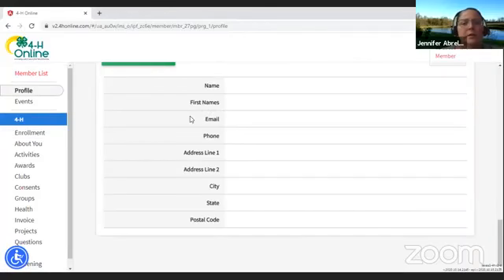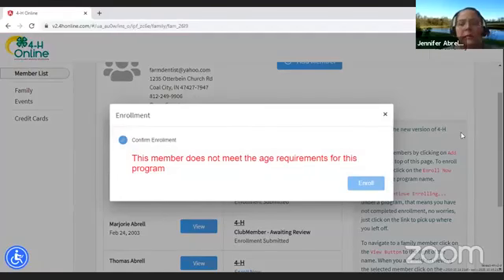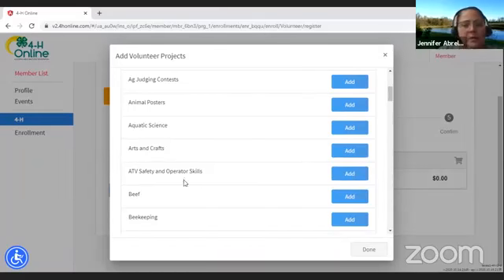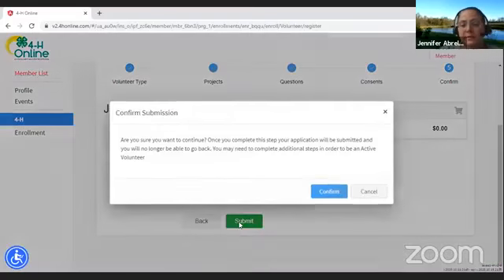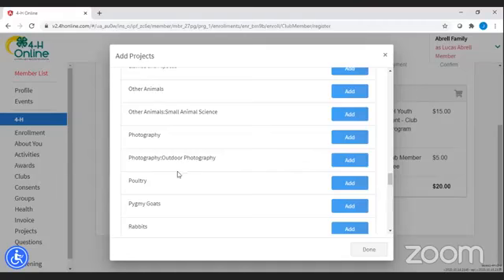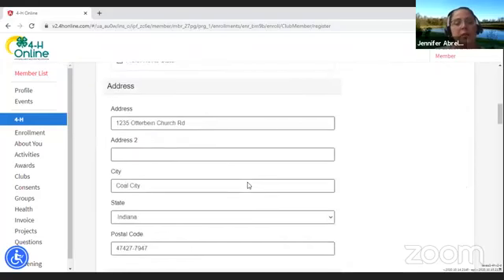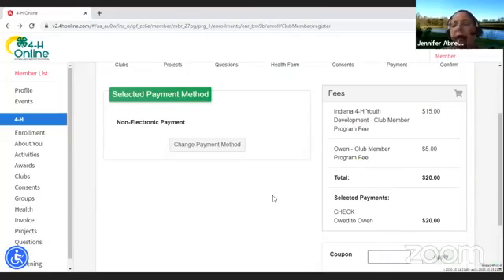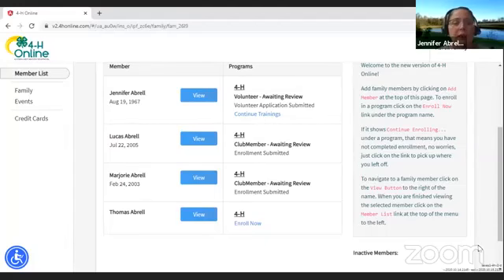v2.4HOnline Basic How To